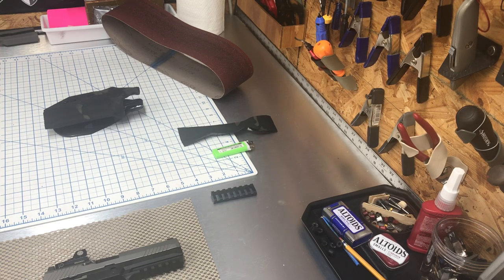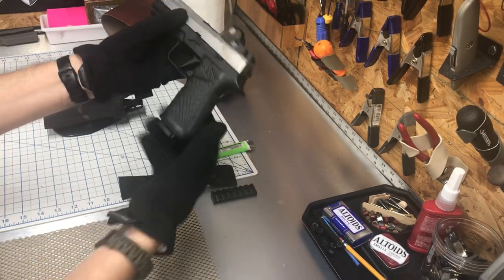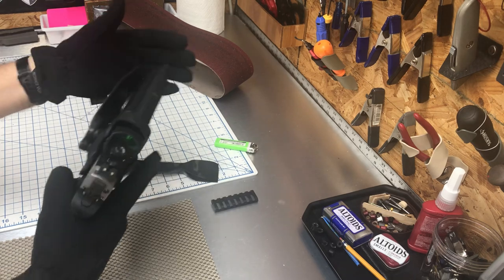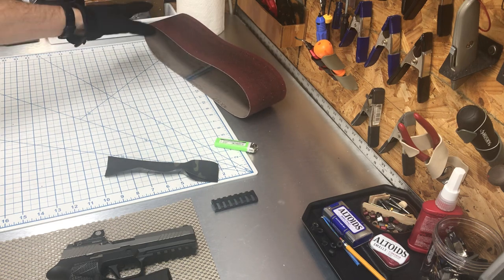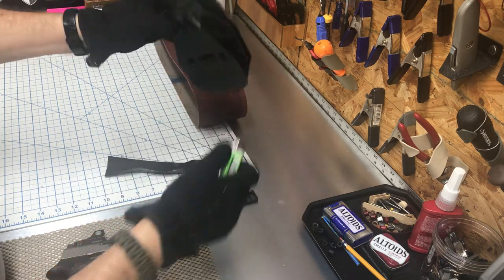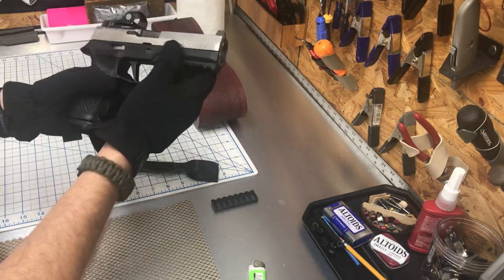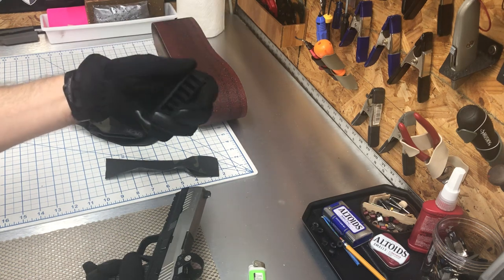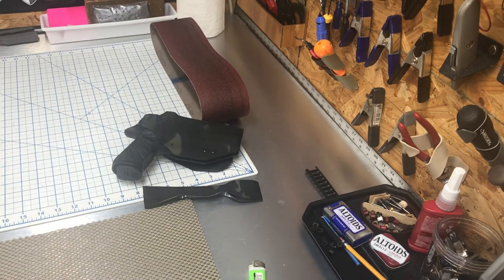Fabric covered Kydex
Dealing with fabric covered Kydex is a PITA, sanding belts get trashed, the material could come apart, not a big fan.